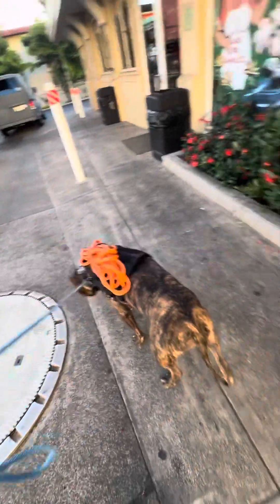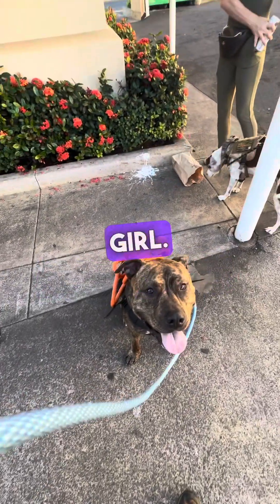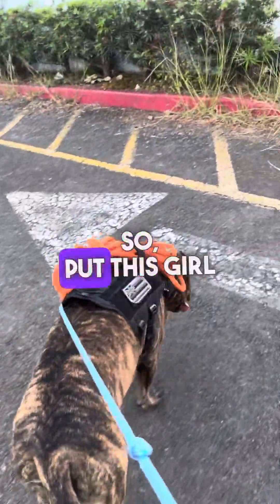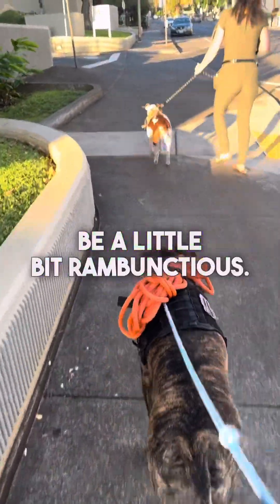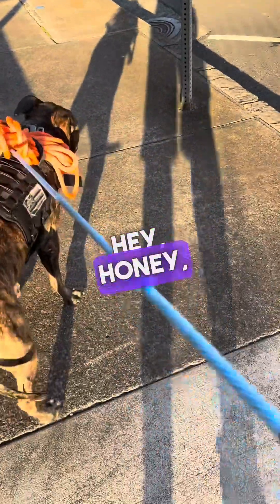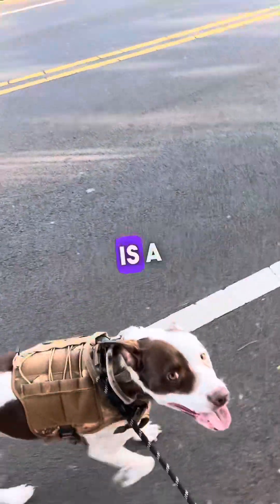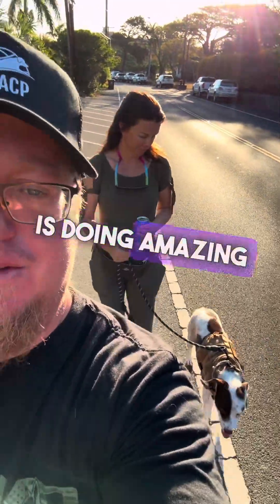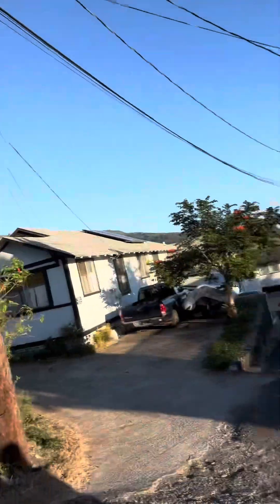October 6, 2023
Title: "The Importance of Giving Dogs a Job: Meet Honey, Our Maui Adventure Pup! 🐶🌄"

Description:
Hey there, fellow dog enthusiasts! 🐾 In today's video, we're diving deep into the concept of giving dogs a job and how it positively impacts their lives. Meet Honey, our incredible Maui dog in training, who's carrying our hike gear on her trusty harness.

🏞️ Dogs are born with a natural desire to work, and providing them with a job not only fulfills this instinct but also results in a happier, more well-rounded furry companion. Watch as Honey takes on the role of carrying our hike gear during our Maui adventures, showcasing her newfound purpose and responsibility.

In this video, you'll learn:
🎒 The benefits of giving your dog a job, both physically and mentally
🐶 How to train your dog to carry gear safely and comfortably
🏝️ Witness the beauty of Maui through Honey